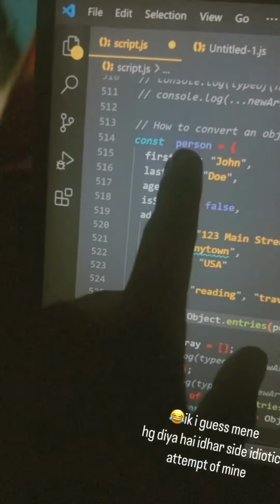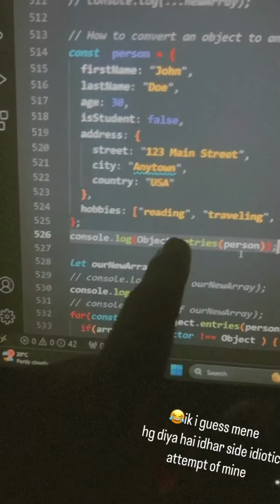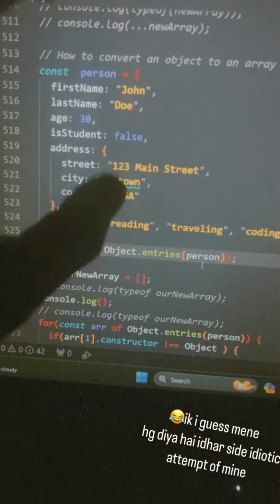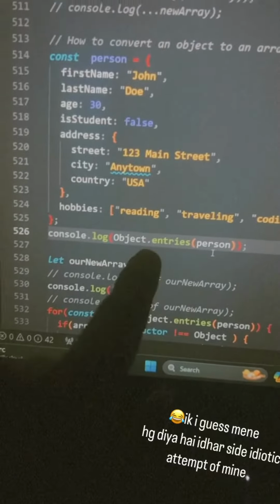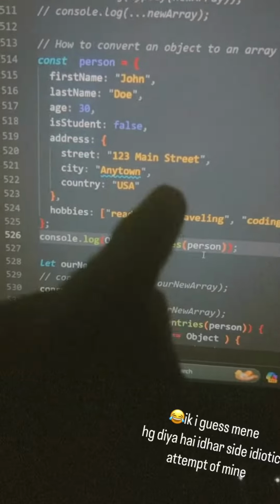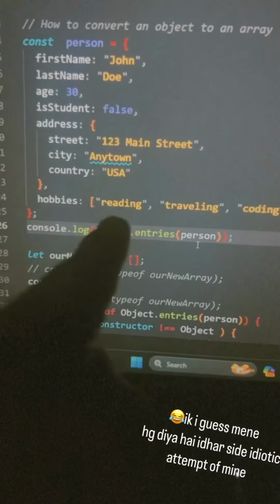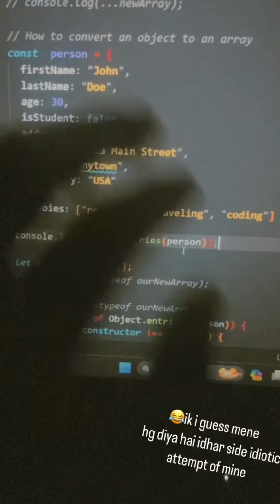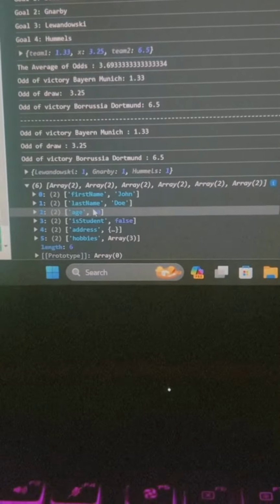How I DEEPLY Converted an Object into an array (code in comment section)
// How to convert an object to an array
// Just replace the object data after = sign
const  person = {
  firstName: "John",
  lastName: "Doe",
  age: 30,
  isStudent: false,
  address: {
    street: "123 Main Street",
    city: "Anytown",
    country: "USA"
  hobbies: ["reading", "traveling", "coding"]
// console.log(Object.entries(person));

let ourNewArray = [];
for(const arr of Object.entries(person)) {
  if(arr[1].constructor !== Object ) {
    let newData =  Array.from(arr);
    ourNewArray.push(newData);
  }else{
    // myArray.splice(indexToReplace, 1, newElement);
    arr.splice(1,1,Array.from(Object.entries(arr[1])))
    let newData =  Array.from(arr);
    ourNewArray.push(newData);
console.log(ourNewArray);